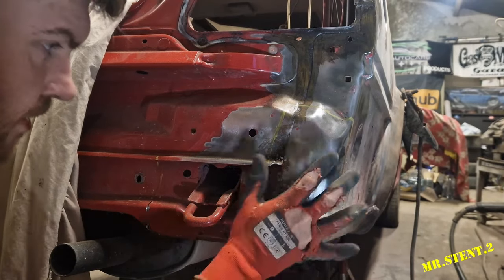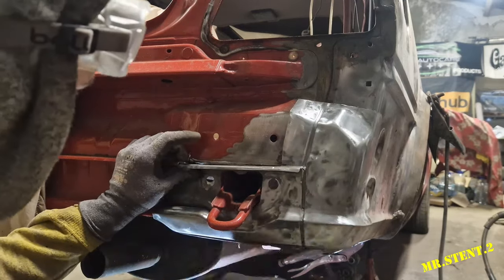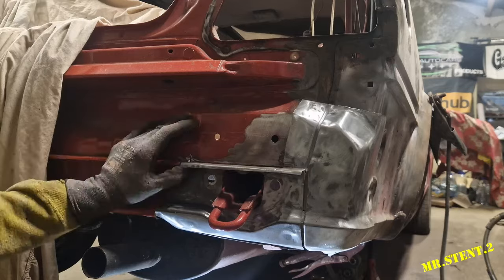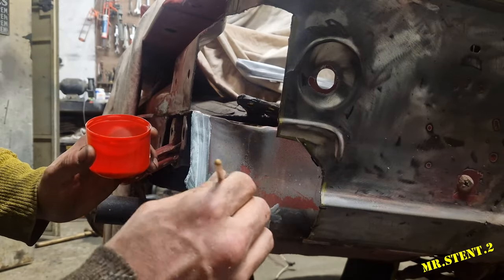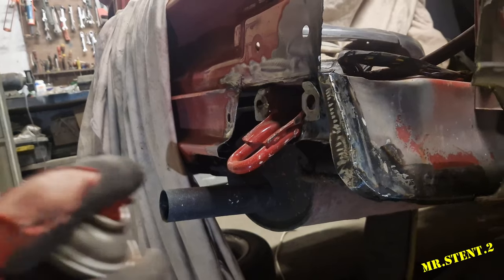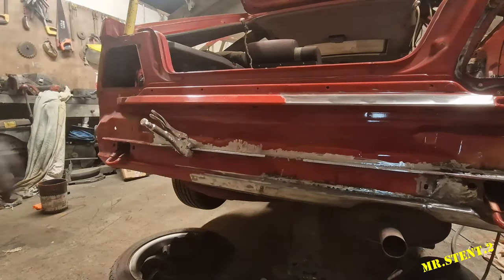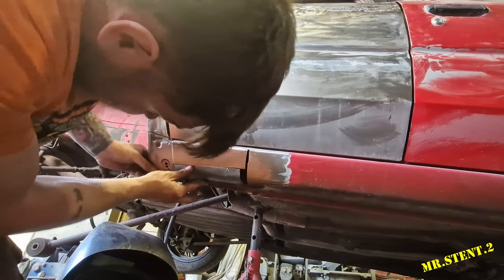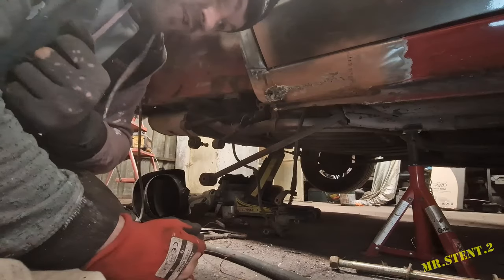I MESSED UP!!! Keep on cutting I suppose....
Hey guys

if you'd like to get more exclusive behind the scenes footage and day to day going on head on over to Patreon and become a member you'll be helping build the AWD Ep3 in doing so thanks guys.

Hit there kinks below and give them a shout if you need anything there extremley helpful guys.

Ill also be attending the Waterford truck show on the 19th of May come say hi at the JLD autocare trade stand

In this episode I manage to  cut some dirty crusty rust and replace them with brand new second hand parts. Turned out ok so far how do you guys think am getting on??